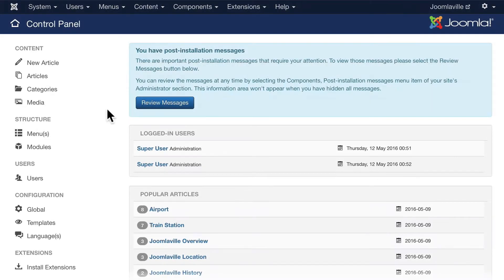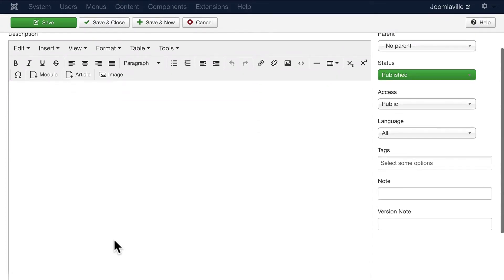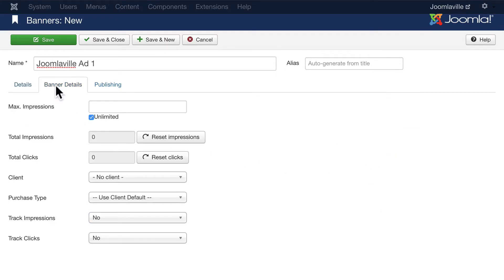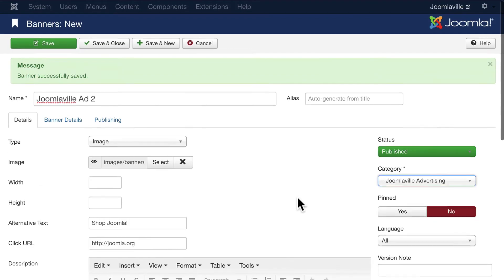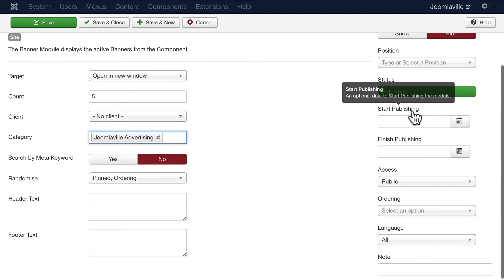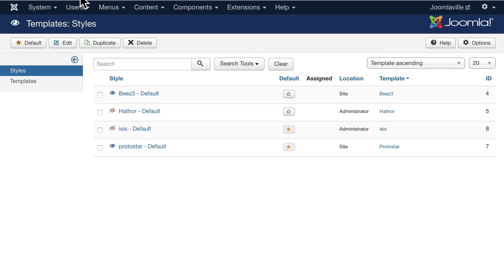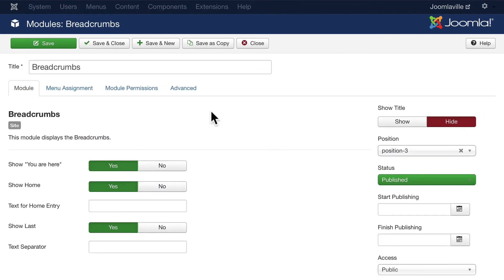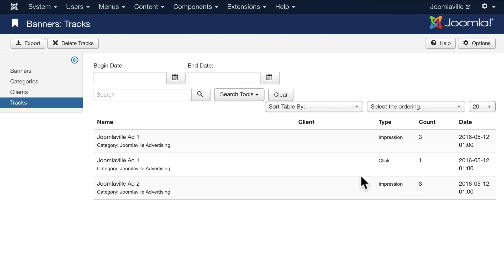Joomla Beginner Class, Lesson #20: How to Use the Banners Component in Joomla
In this video, we will be going over How to Use the Banners Component in Joomla